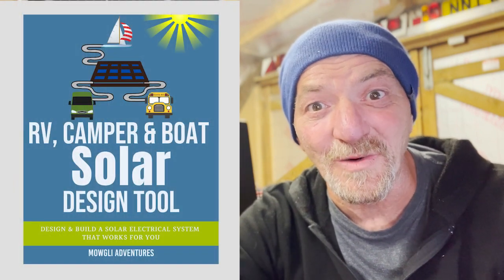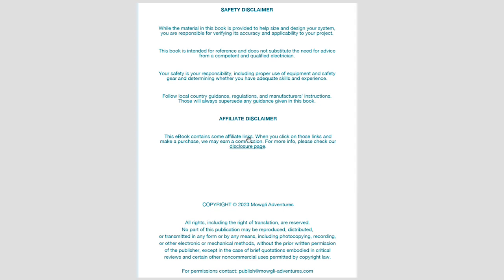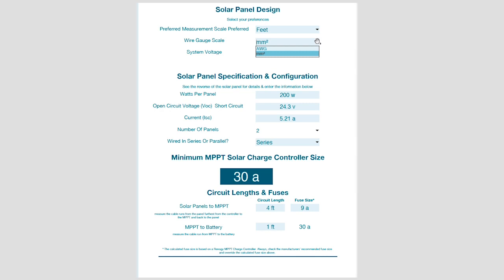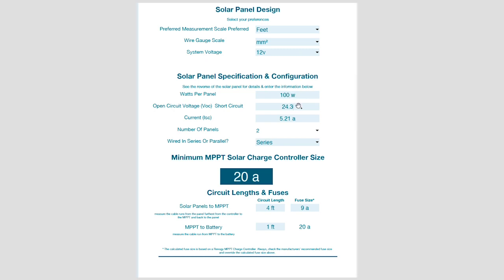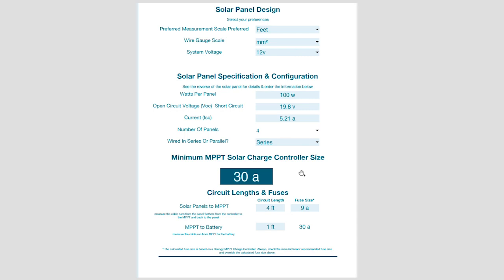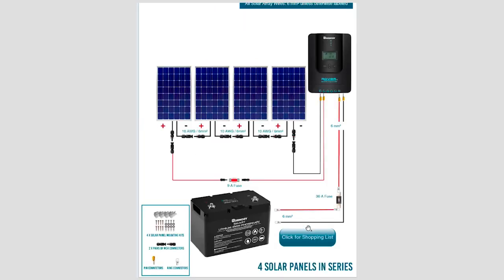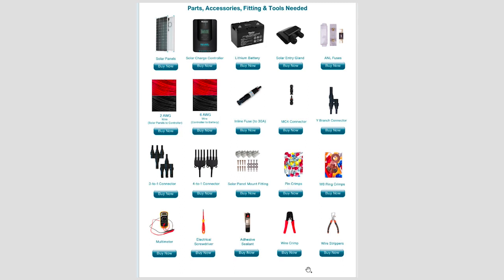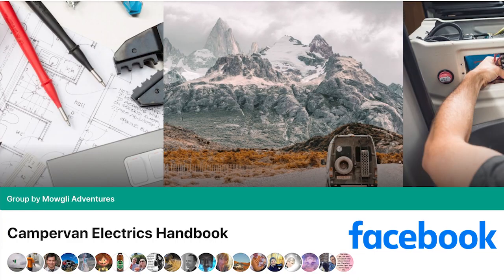RV Solar Panel Wiring Diagram pdf Demo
We're excited to share with you a demonstration of our innovative Solar Panel Wiring Diagram pdf tool. This free interactive resource is designed to help RV owners, camper van converters, and boat owners create bespoke, customized solar panel wiring diagrams.

Whether you're a seasoned pro or a tech novice, our tool makes it easy to optimize your setup, choose your components, and even generate a complete shopping list.

In this video, we'll walk you through the process of using our tool, showing you just how simple it is to customize your energy needs to fit your unique lifestyle.

Ready to get started? Sign up for our newsletter and get a free copy of our Solar Panel Wiring Diagram pdf. Not a fan of newsletters? No worries. You can also purchase the PDF directly.

Watch the video, explore the tool, and take the first step toward energy independence today!